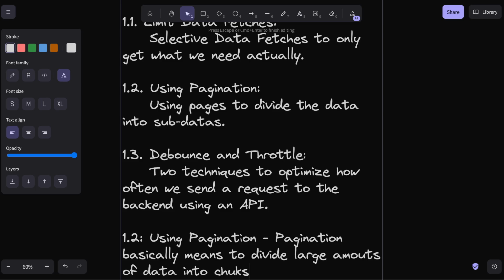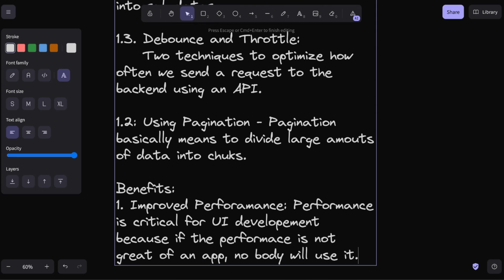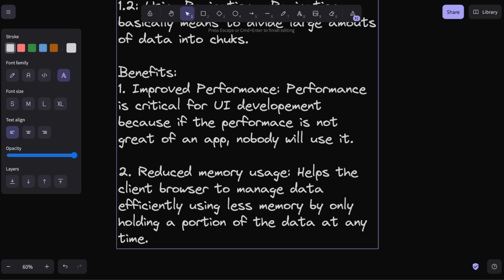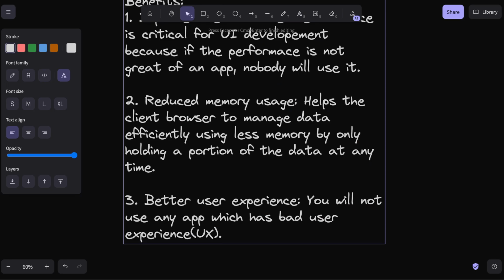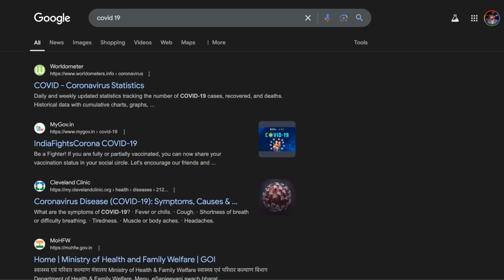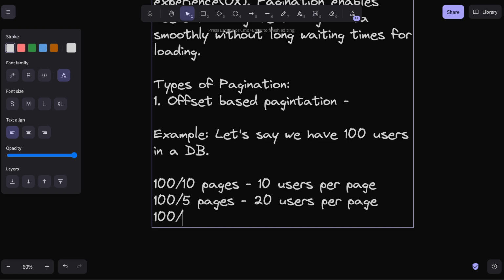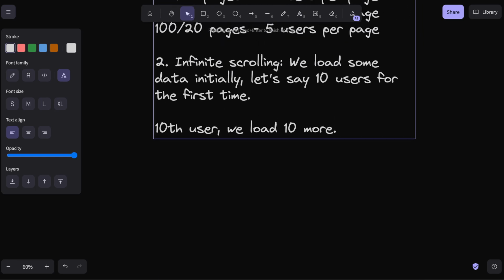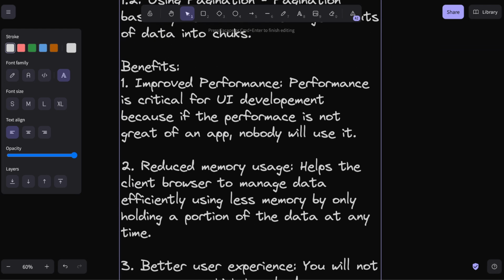The Ultimate Guide to API Performance - Pagination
In this ultimate guide, we dive deep into API performance optimization, covering best practices that every developer should know.

In this video, we cover essential topics for optimizing API performance, focusing on pagination, benefits of Pagination, and it's types with some examples.

Discover how to minimize load times, reduce data transfer, and ensure smoother client-server interactions. Whether you’re working with REST APIs or GraphQL, this guide provides key strategies to improve data handling and maximize responsiveness in your applications. Join us for a deep dive into API optimization that will make your APIs faster, more efficient, and easier to maintain!